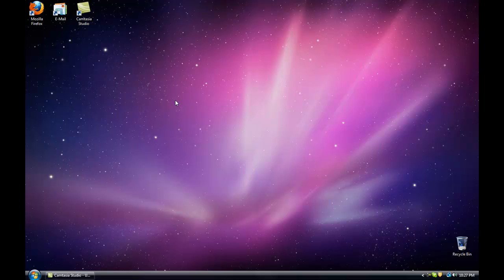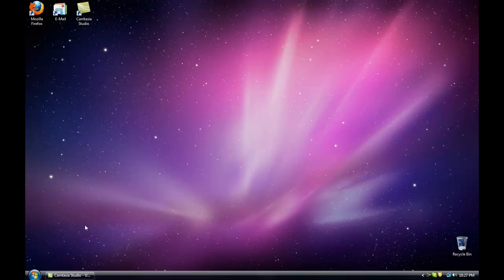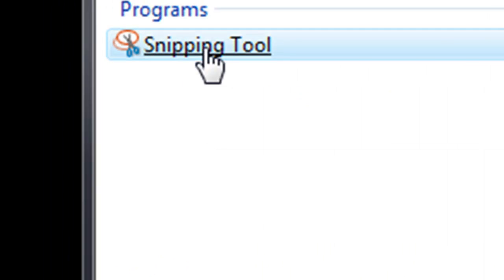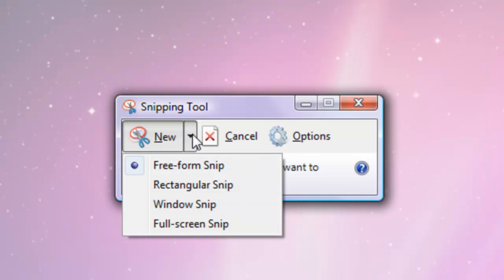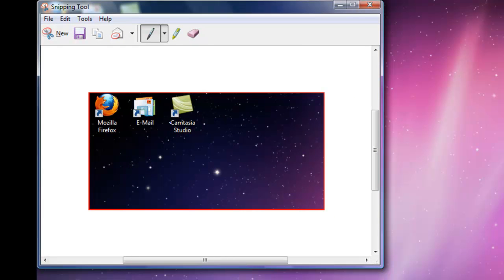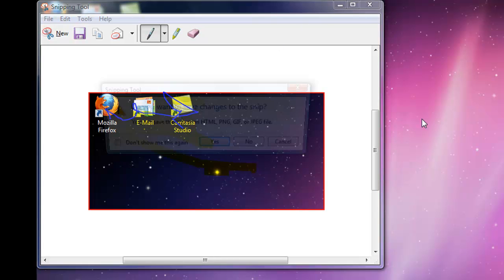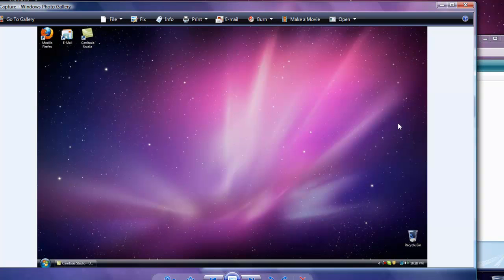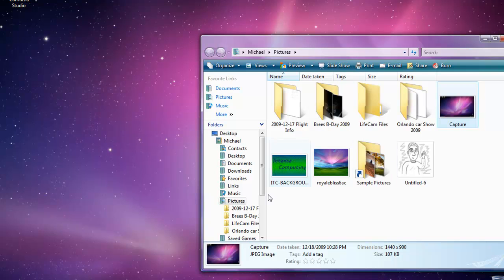How to take a screenshot in Windows Vista and Windows 7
This is a very simple program to use and it is included in Windows Vista and Windows 7.